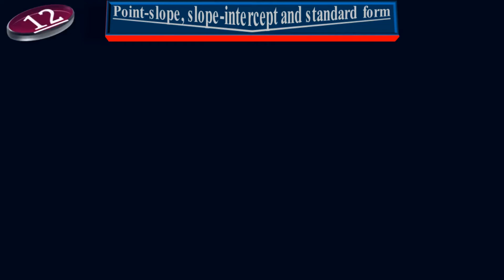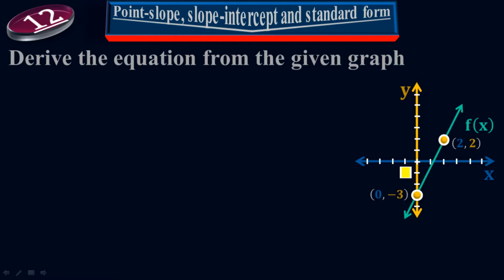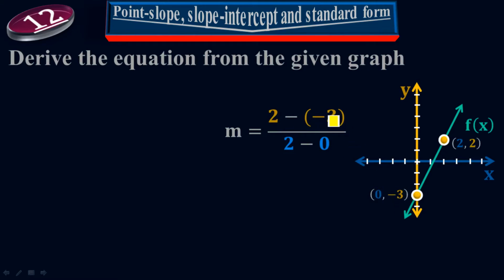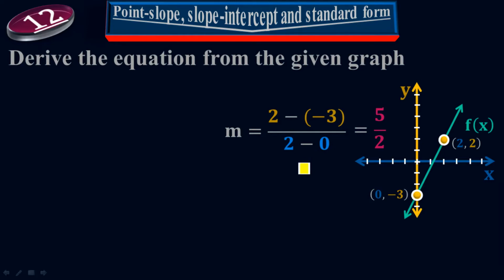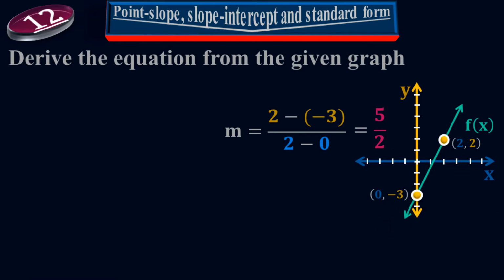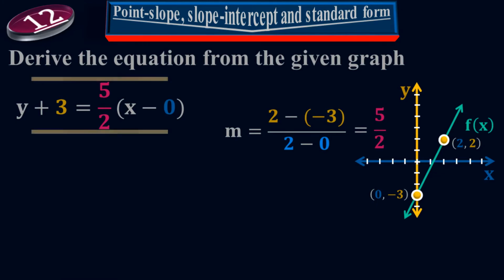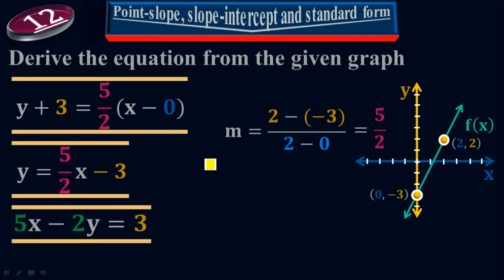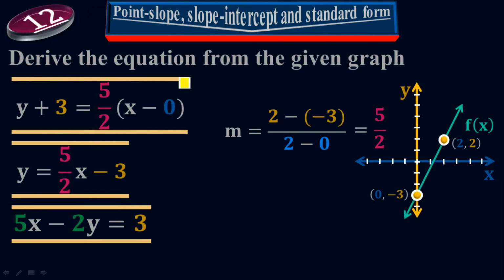Derive the equation from the given graph using point slope & slope-intercept - Calculus by Moein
Click here for full courses and ebooks:
The below list of topics have been covered:
Full courses and ebooks:
Arithmetic Operations
Boolean Conditions
Concatenation
Comparison Operators
Logical Operators
Indentation
Strings
List
2-D List
Tuples
Dictionaries
Nested dictionaries
Indexing
Functions
Def or defined functions
if statement
if-else statement
if-elif-else statement
Nested statement
for loops
while loops
Nested loops
Range Functions
Factorial
Exception Handling
Regular Expressions

Course: "Machine learning":
Confusion matrix
Under-fitting & Over-fitting
Classification
Linear Regression
Non-linear Regression
Kernel technique
Euclidean distance
Manhattan distance

Sets
Set Operations
De Morgan's Laws
Venn Diagrams
Binary Operations
Numerical System
Coordinate System
Groups

Function
Domain & Range
Inverse function
Parabola
Inverse parabolic function
Circle
Limit
Continuity & Discontinuity
Asymptote
Vertical Asymptote
Horizontal Asymptote
Hole
Derivative Rule
Chain Rule
Power Rule
Product Rule
Quotient Rule
Hyperbolic function
Inverse hyperbolic functions
Composite function
Implicit Differentiation

Fourier Transform
Z-Transform
Power Series
Binomial Series

U-substitution method
Scalar
Vector
Unit normal vector
Gradient
Divergence
Directional derivative
Solenoidal
Curl
Irrotational
Line integral
Surface integral
Green's Theorem
Stoke's Theorem
Gauss-Divergence Theorem
 Method
Newton's Central Difference Interpolation Method
Runge-Kutta Method
Taylor Series
Maclaurin Series
Fourier Series
Laplace Transform
Ebooks